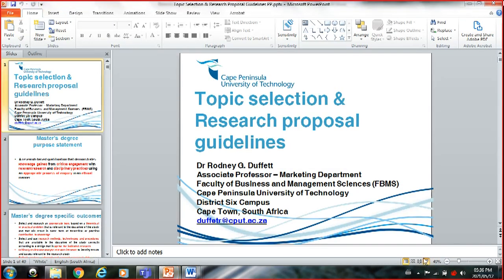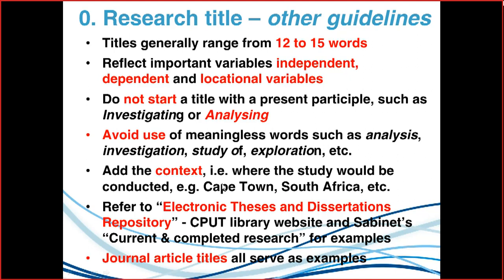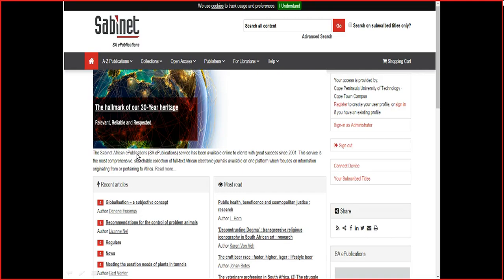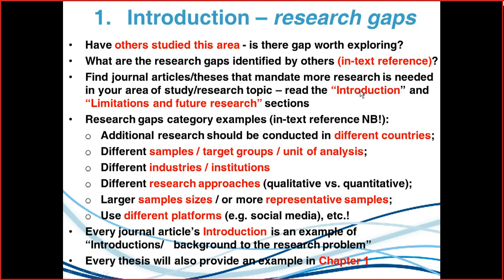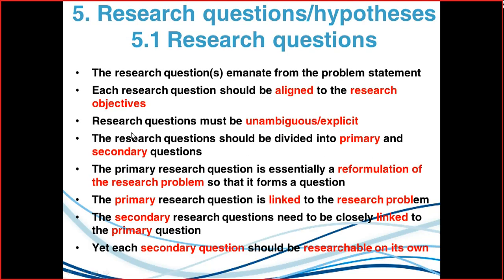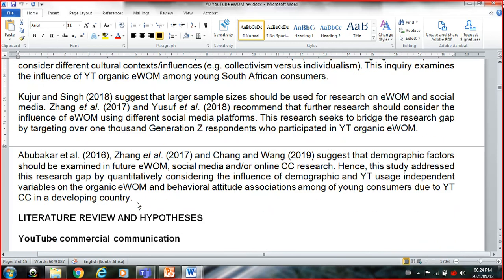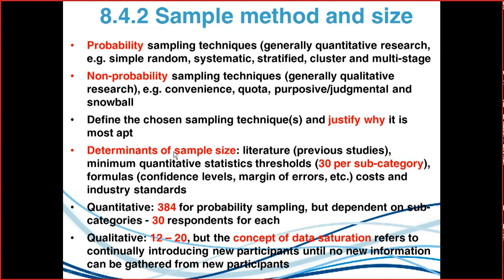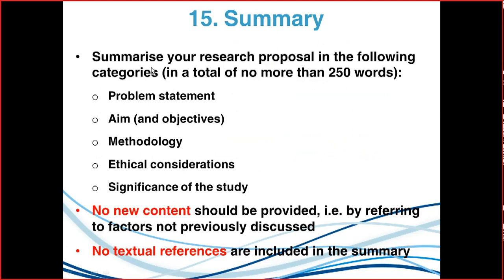CPUT Library Database Search, Topic Selection & Research Proposal Guidelines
The video includes a discussion on how to search for journal articles, thesis and other literature on the CPUT Library Database, as well as how to access these sources if you are not a registered CPUT student.
The video also provides an overview of the how to select a topic and guidelines to write a research proposal.